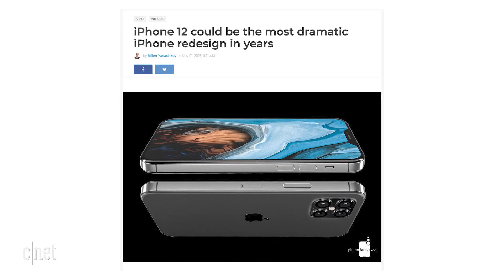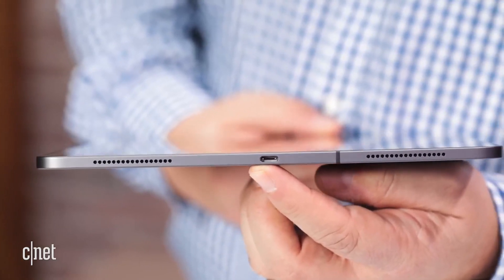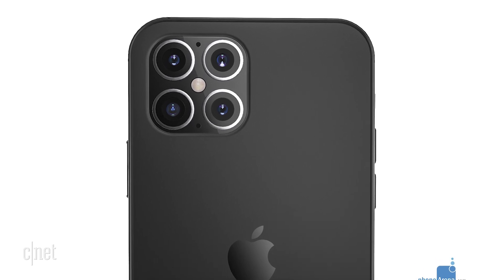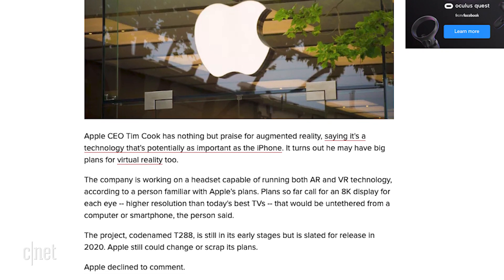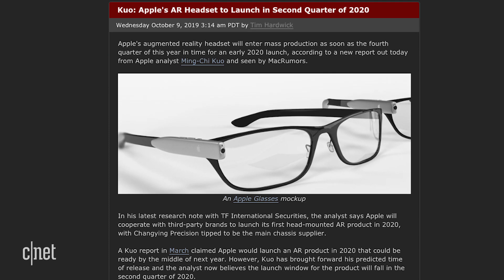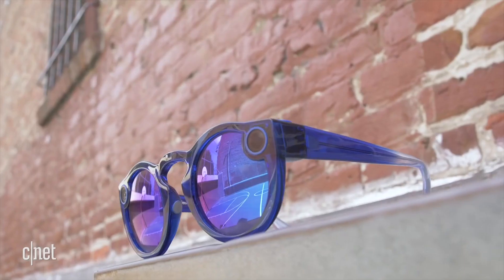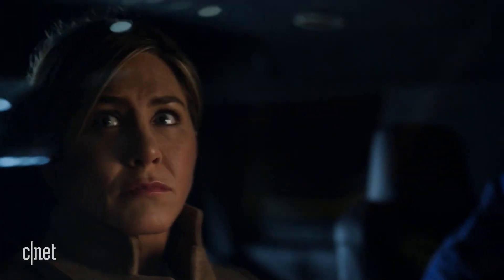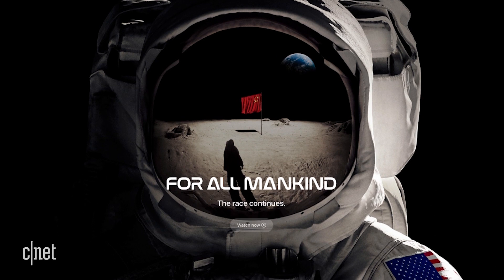The iPhone 12 might look like this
New renders show what the iPhone 12 might look like when it's released in 2020. Plus, Apple's AR glasses are coming, so let's take a look at how they may work with the iPhone.